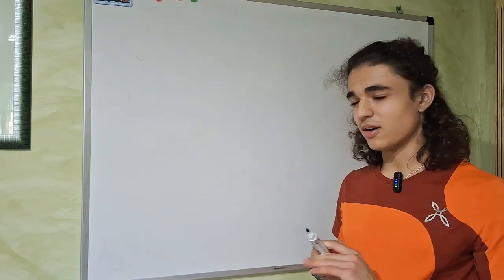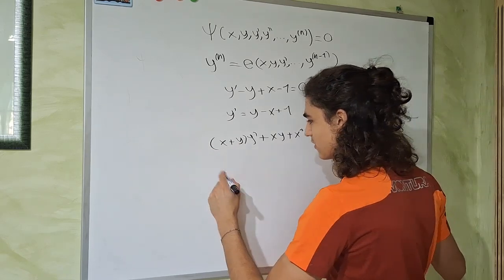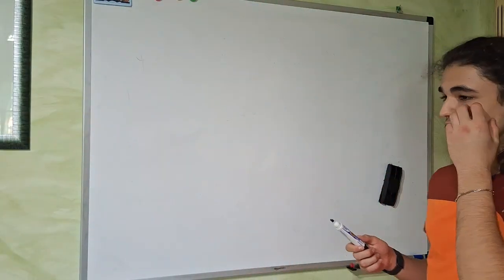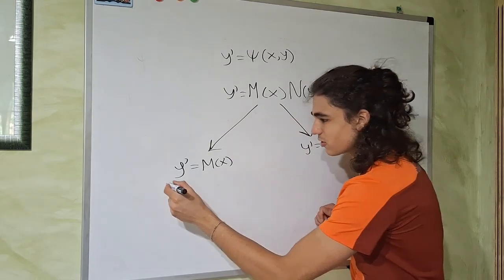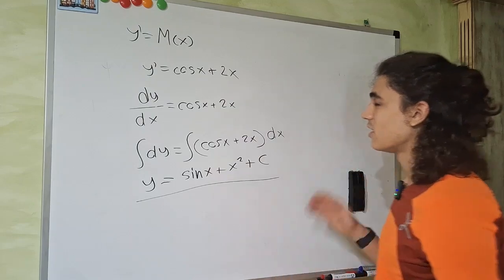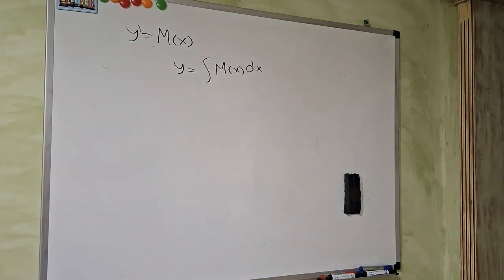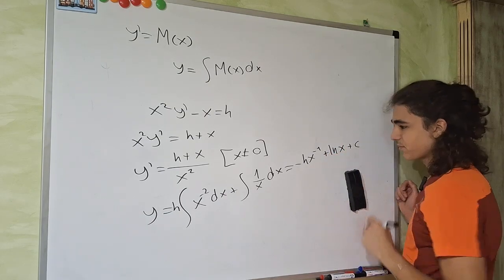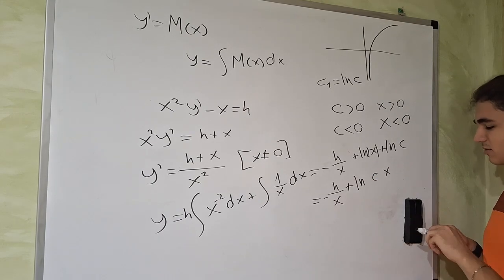Introduction to SEPARABLE ODEs and of the form y'=M(x) | Differential equations #2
This is the second video on differential equations! In this course we'll learn what they are and how to solve them!
In this video we'll learn something about separable differential equations. In particular, we'll solve equations of the form y'=M(x).